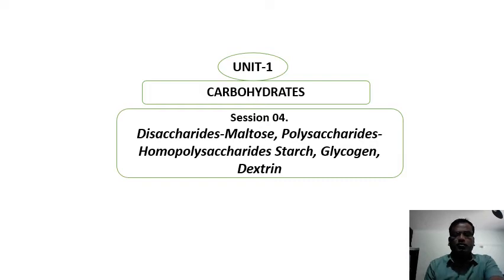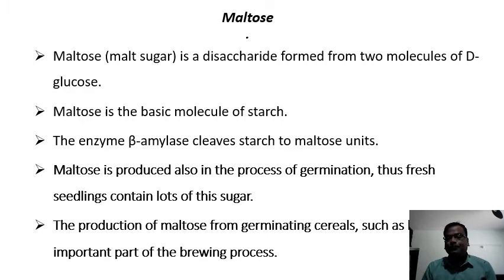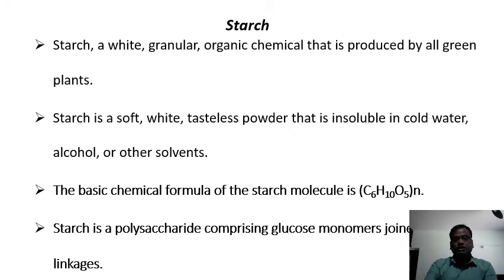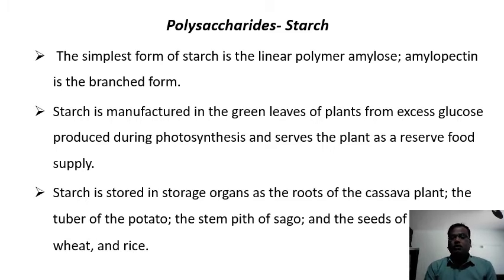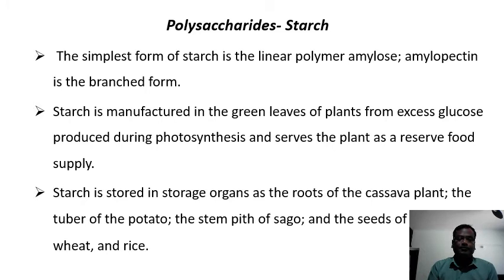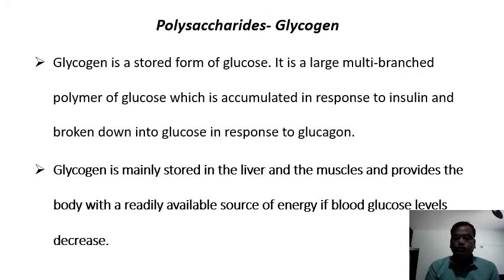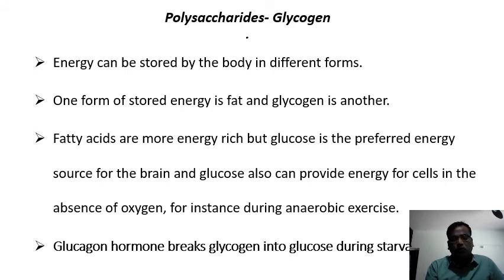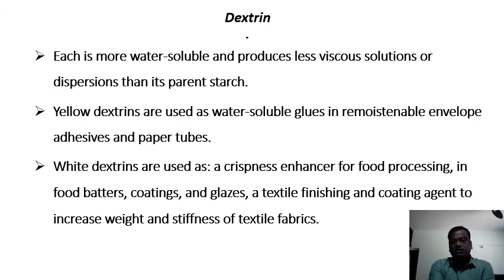Biochemistry Session 04 Maltose, Polysaccharides Homopolysaccharides Starch, Glycogen, Dextrin